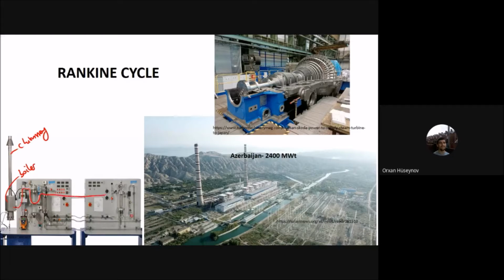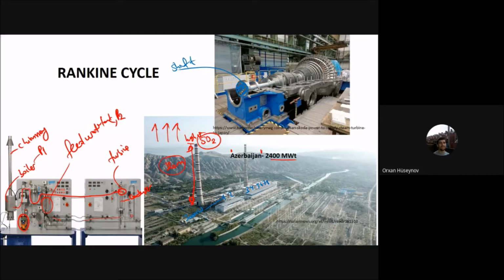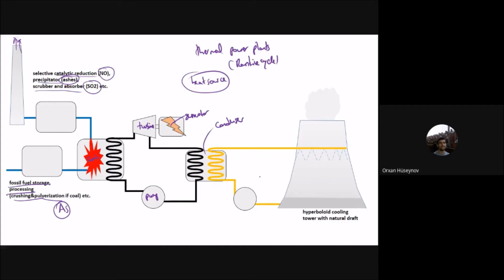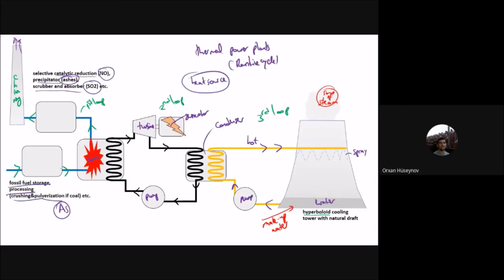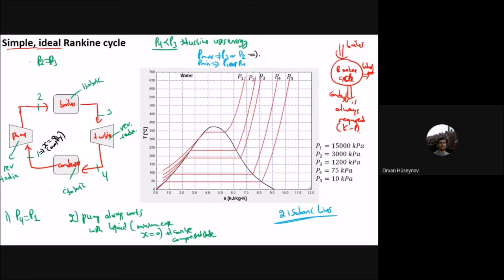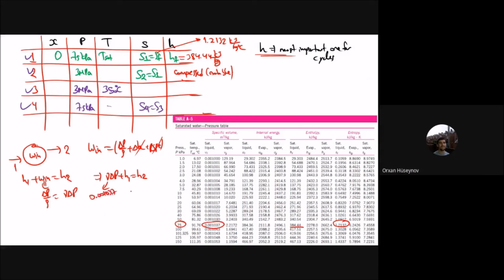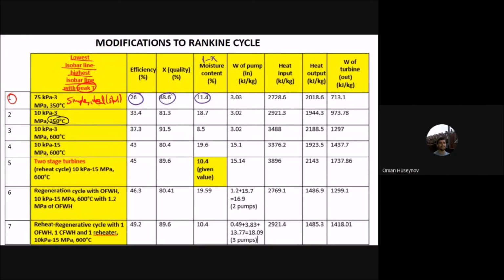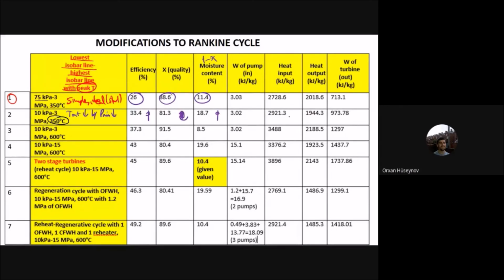Lec 12 Intro to Rankine cycle